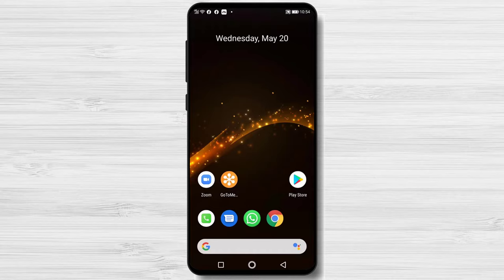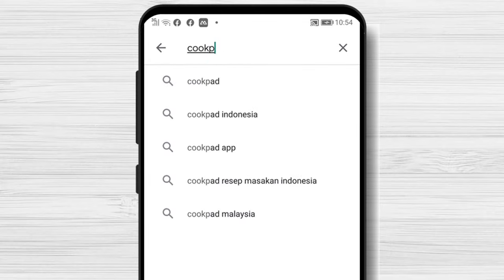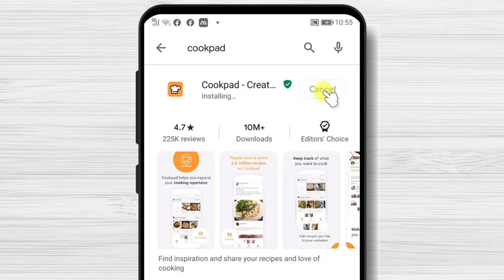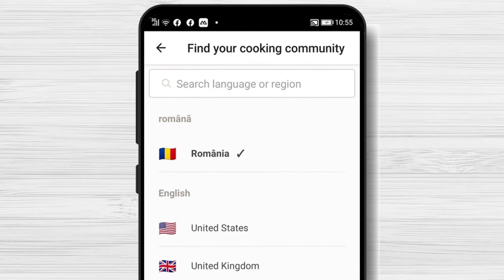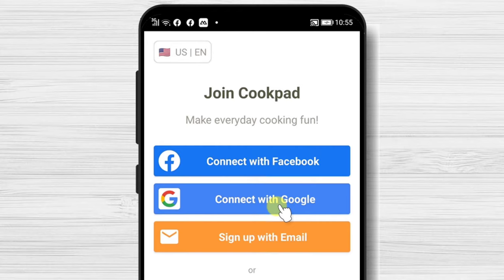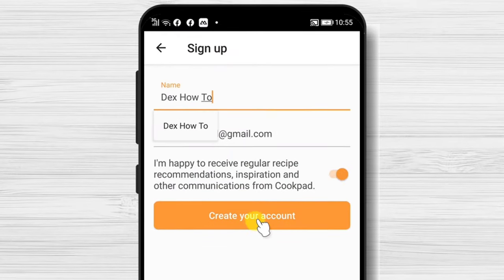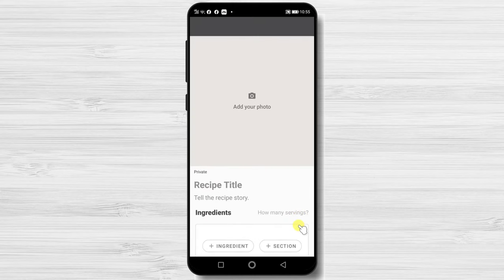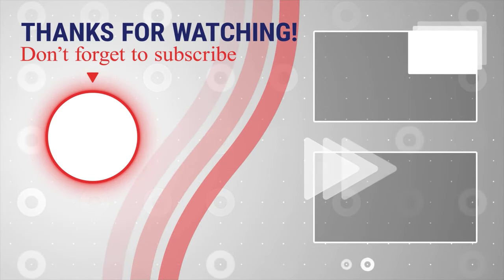How to Install CookPad on Android Tutorial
If you love home cooking, discovering new ideas, and sharing your inspirations with others, then Cookpad is the place for you.

Cooking at home can sometimes feel lonely, and it can be hard to find daily motivations. Still, with nearly 3 million recipes, the world’s largest community of active cooks, and the ability to save a collection, you won’t struggle for new ideas.

Learn more about How to Install CookPad on Android Tutorial.